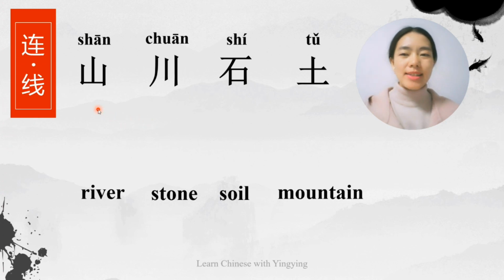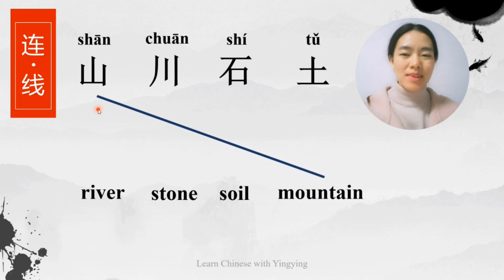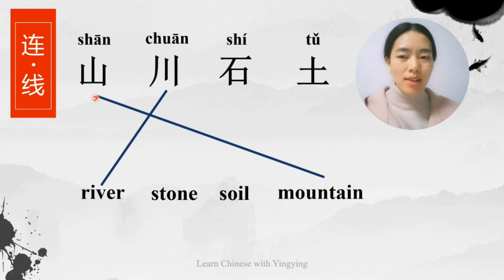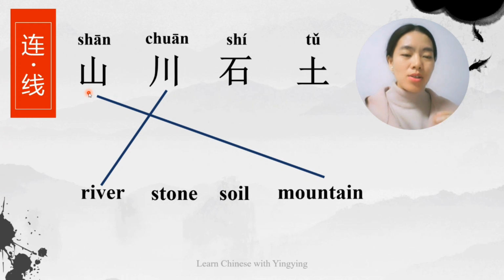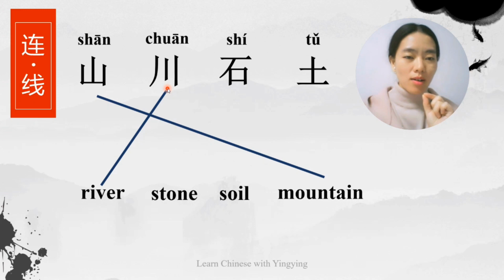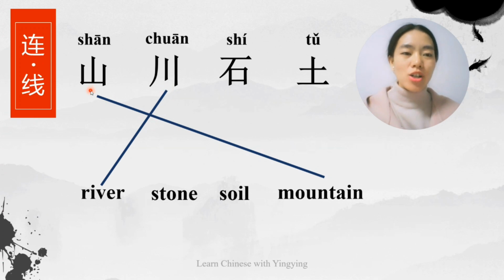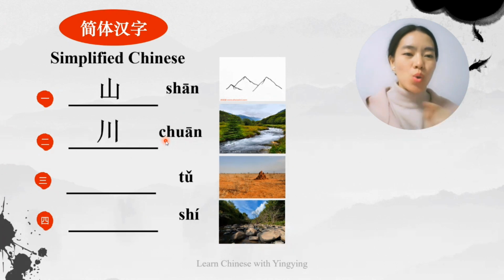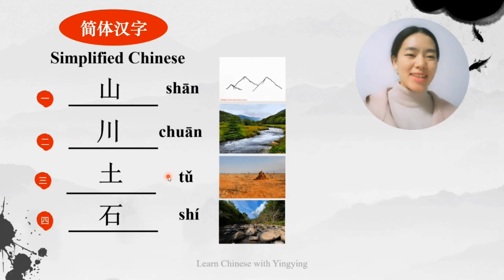Test 11 Learn Chinese Characters with Pictures and Stories like a Native speaker for beginners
This is Test 11 for the series of Learn Chinese characters with PICTURES and STORIES like a native speaker for beginners--- Unveil the MYSTERIES of Chinese characters. You will be able to read and write these 4 words relating to nature in just 3 minutes, even if you are a beginner. I’ll walk you through these 4 characters systematically, including the origin, evolution, meaning, pronunciation and stroke orders. More importantly, you’ll find it’s hard to forget them, because we are using photographic memory. Additionally, there are tests in the end to check your own learning and you’ll be surprised and impressed by your own progress!

Click here for tests: